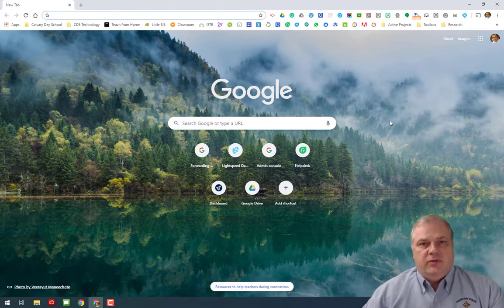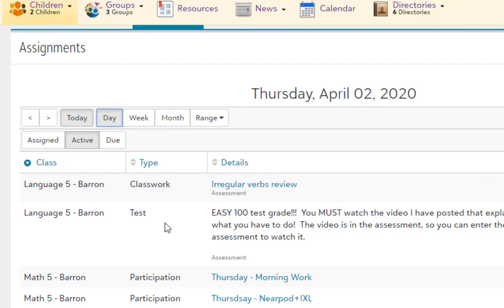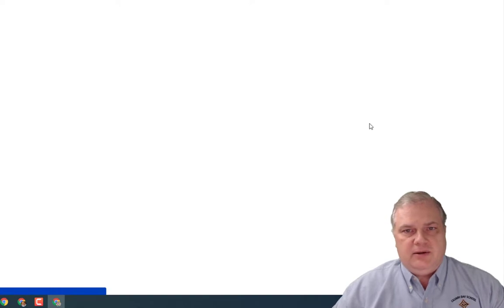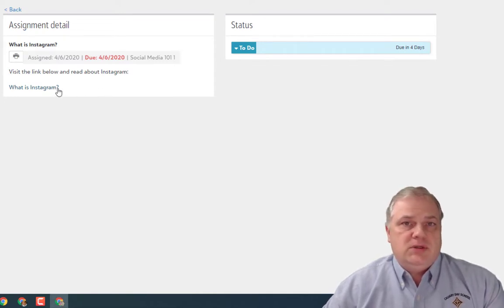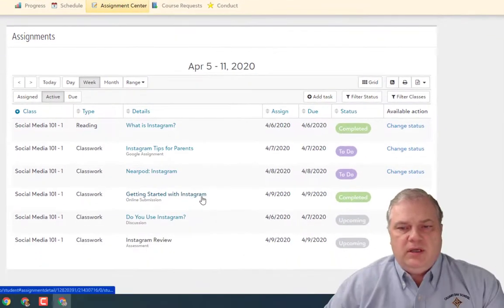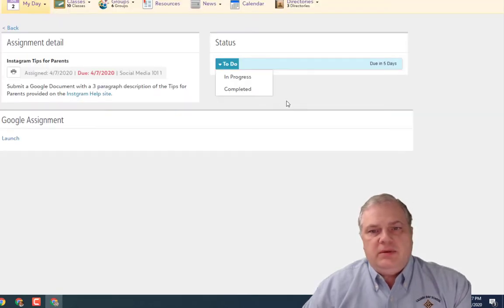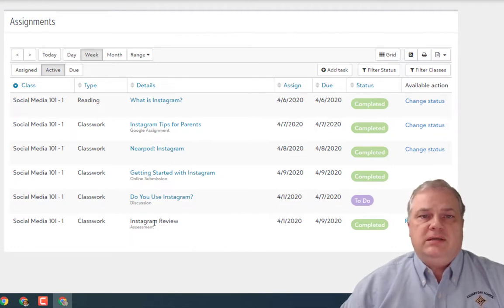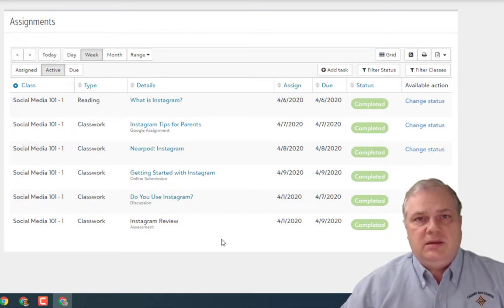OnCampus Assignments - A Parent and Student Perspective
A Parent and student look at OnCampus Assignments at Calvary Day School.